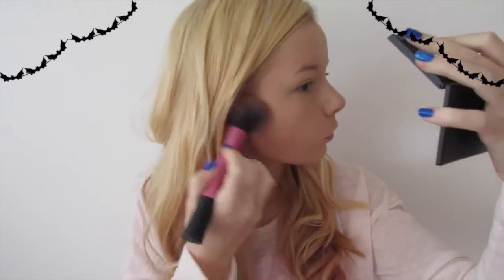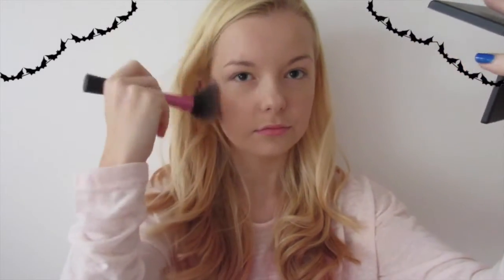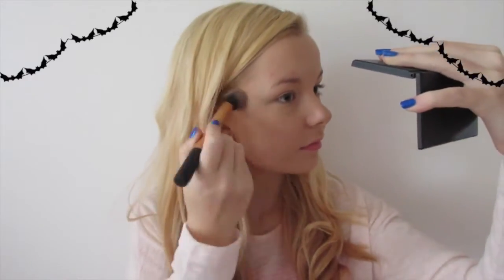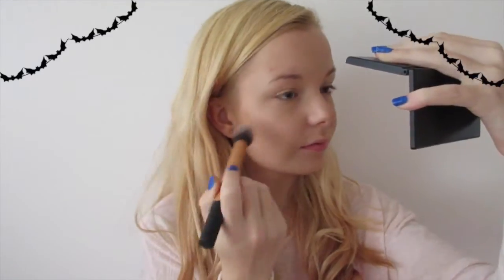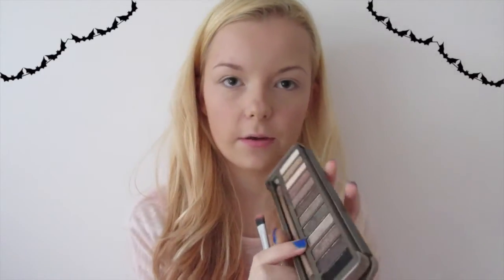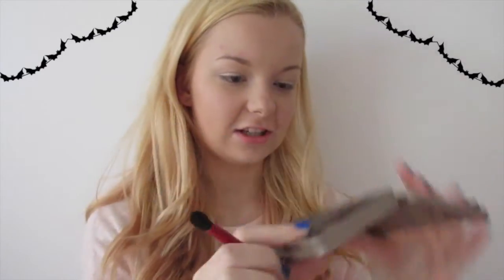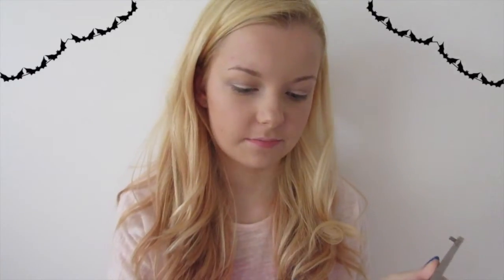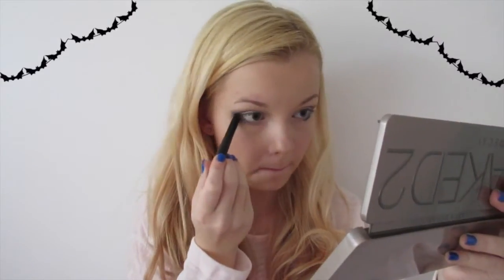Angel Halloween Tutorial | JustJas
Thank you so much for watching please give this video a thumbs up if you enjoyed it and comment some video suggestions, also don't forget to subscribe to see more videos from me :)